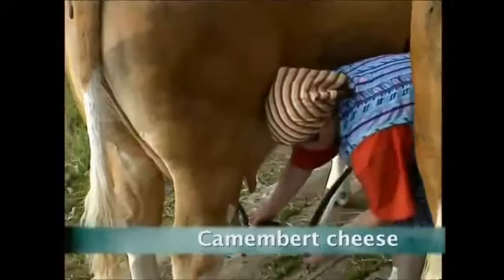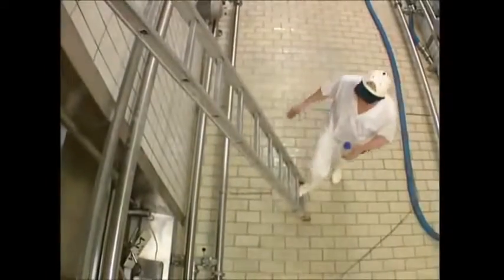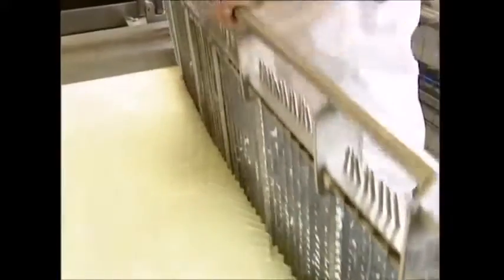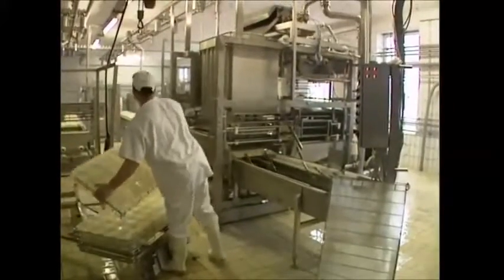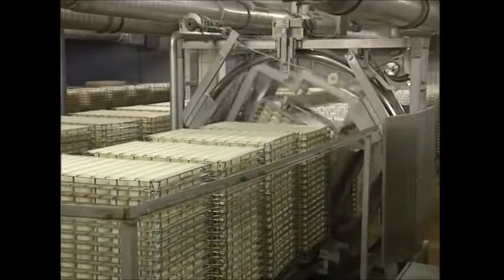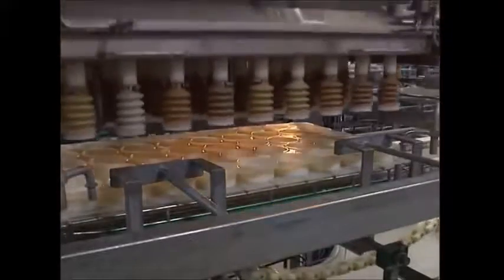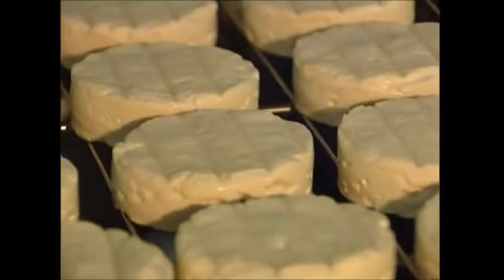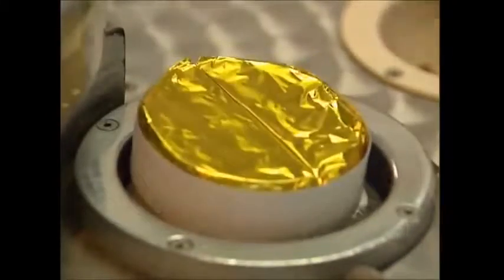How It’s Made camemb cheese